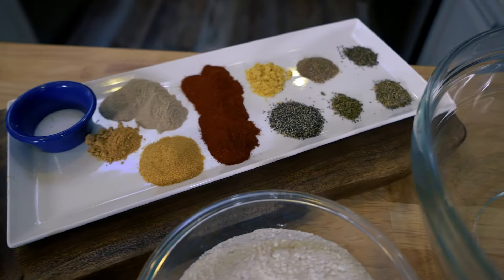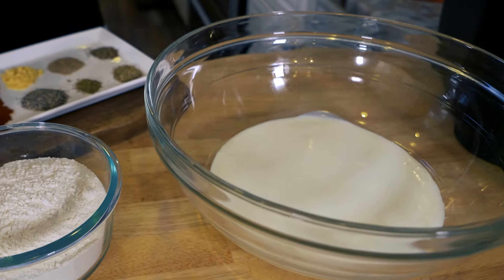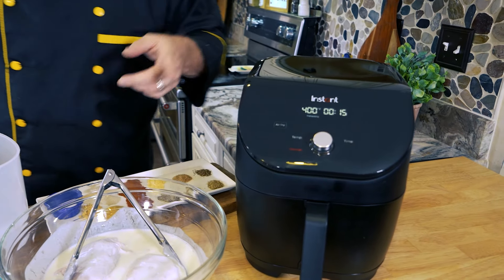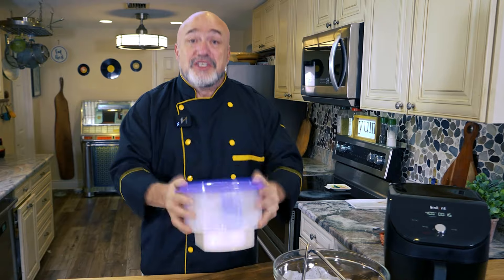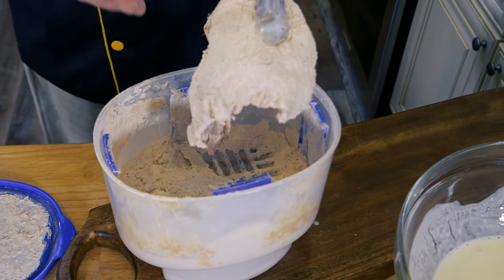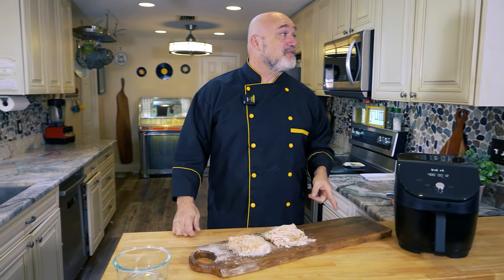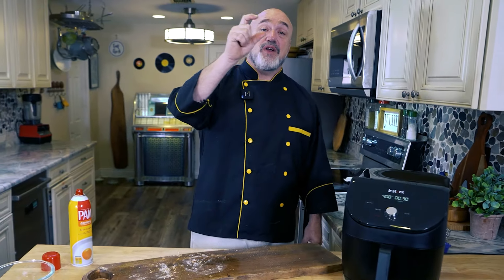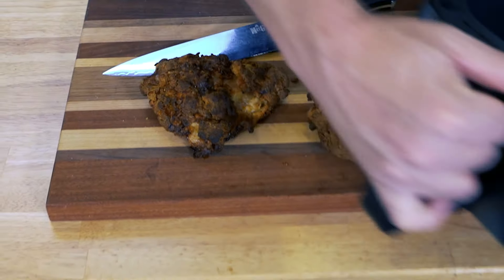🍗🔥 4 Tips 4 perfect KFC style air fried chicken🔥🍗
Hey, crispy chicken enthusiasts! 🕵️‍♂️ Ever wondered if you could pull off the Colonel's secret recipe in your own kitchen without the drama of deep frying? Well, buckle up, because we're about to take you on a rollercoaster of flavor that'll make your taste buds do the cha-cha!

Picture this: 11 herbs and spices, a dash of chaos, and a sprinkle of kitchen magic. 🎩✨ We're diving into the world of CopyCat Kentucky Fried Chicken, but guess what? We're ditching the fryer drama and elevating it to an air-fried spectacle. 🚀🍟 Here’s the link for the Instant Air Fryer, if you’re interested

First off, we're talking a buttermilk bath for the chicken – because nothing says "I love you, chicken" like a 24-hour spa session. 🐔💅 Don't worry; we've got the chicken-sized cucumber slices for that ultimate relaxation.

Now, hold onto your aprons, because we're introducing the Better Breader – the superhero of mess-free breading! No more flour snowstorms in your kitchen; it's time to conquer the chaos with finesse. 💪🌪️ And it really worth having one around. Check it out on Amazon

And did we mention the double dip? Oh, yes! We're not just breaking the rules; we're rewriting them. 📝✌️ Because why settle for good when you can have double the crispy goodness?

But wait, there's more! A light spritz of canola oil – because our air fryer is about to turn your kitchen into a crispy wonderland! 🚿💨

The pièce de résistance? A 30-minute air fry extravaganza! Your kitchen will be filled with tantalizing scents that even your neighbor's pet hamster will start doing the chicken dance. 🕺🍗

And here's the kicker – we have a dirty little secret. Shh, don't tell anyone – a hint of oil. Yes, we're rebellious like that. It's like giving your air-fried chicken a spa day in a sauna. Steamy! 🤫💦

Now, gather your flock, throw on your fanciest bib, and get ready for a flavor journey that'll have you questioning the need for a drive-thru. 🚗💭 You won't just taste the crispy goodness; you'll become the crispy goodness.

Try it out, and join us in the comment section – how close do you think we got to the finger-lickin' KFC legend? Spoiler alert: Your taste buds are about to embark on a thrill ride they'll never forget! 🎢👅

➡ About M.O.T.G

➡ Follow Marc

➡ Contact Marc